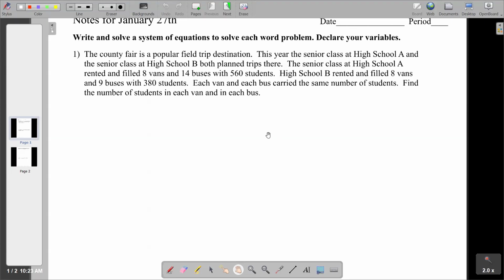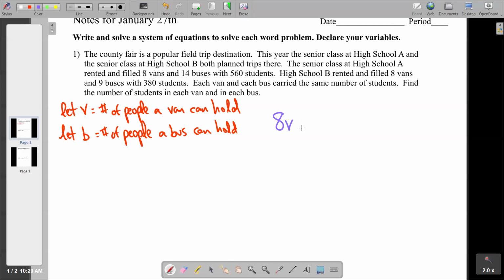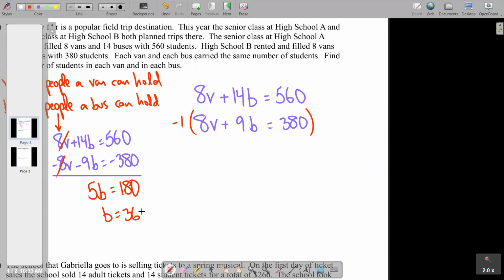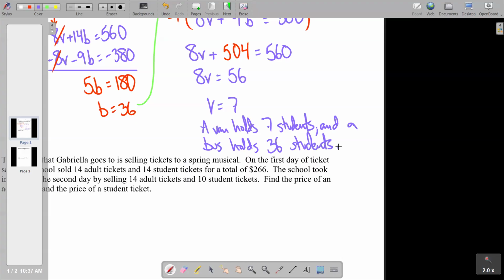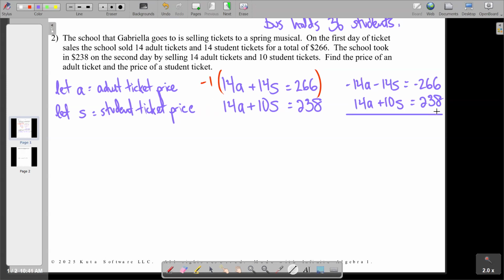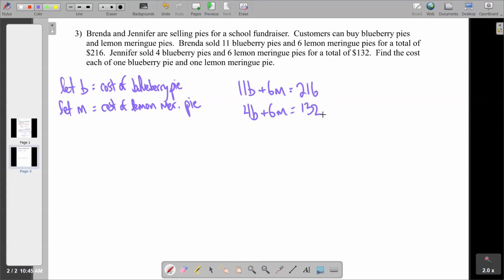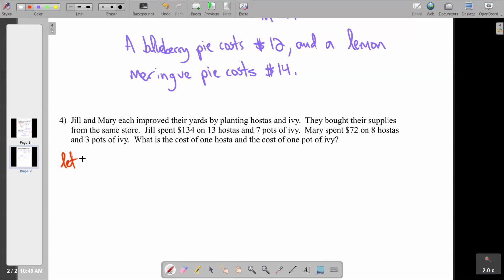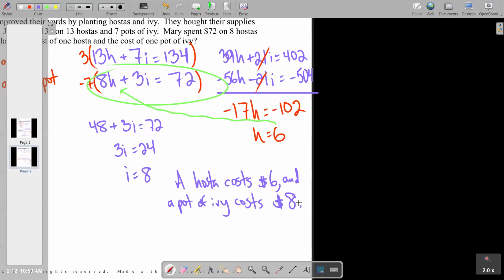Word Problems (using systems)